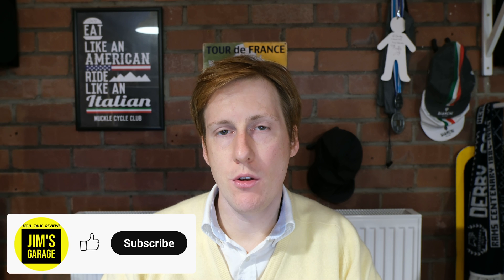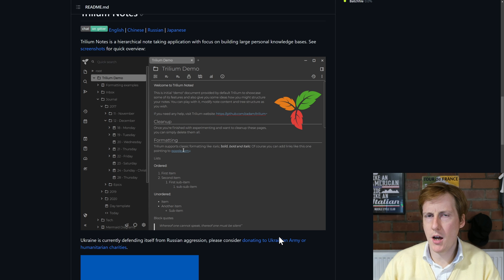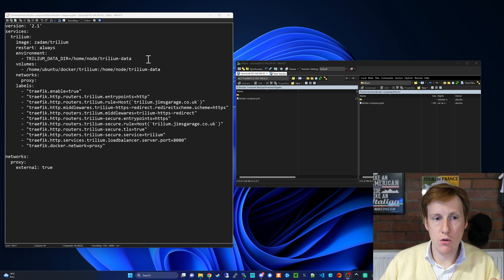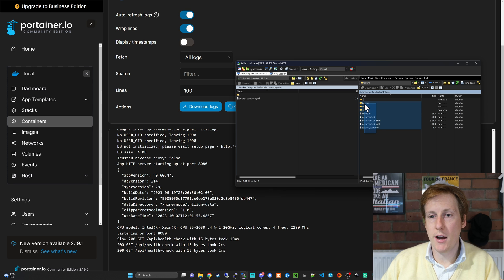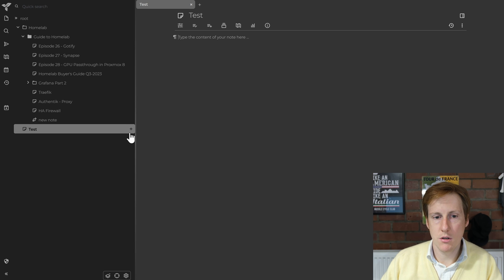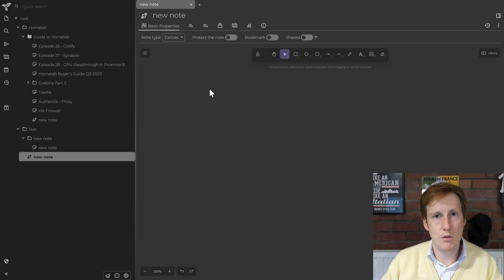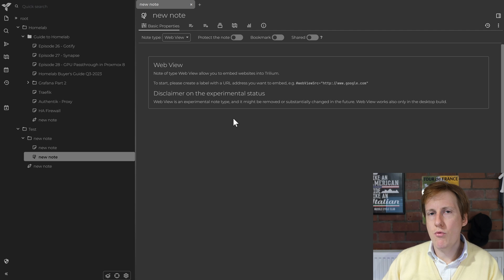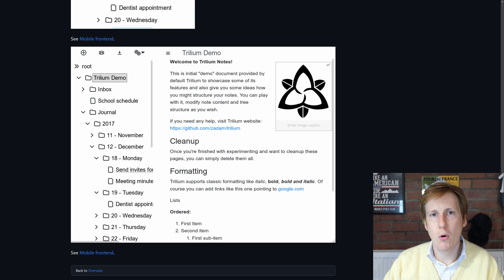Trilium Is THE PERFECT Note Taking App and Editor!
Trilium is an awesome, self-hosted, open source note taking app and editor. Use it to take notes, code, organise data, and even preview webpages.

In this video I talk through the features, show you how to deploy it, and even give a quick overview of how to create various types of notes.

00:00 - Introduction to Trilium
01:30 - Feature Overview
03:30 - Docker Compose Overview
06:26 - Web GUI & Note Creation
13:10 - Outro